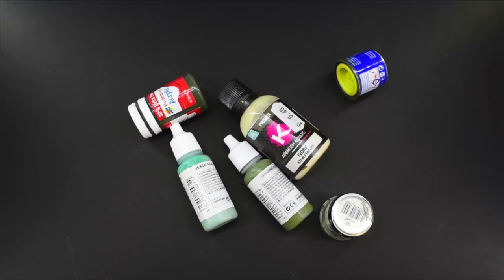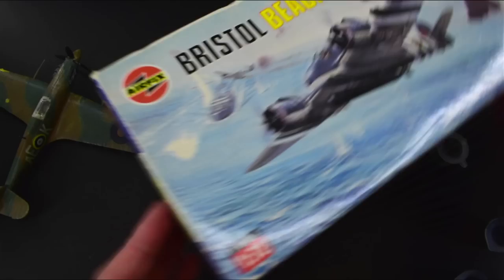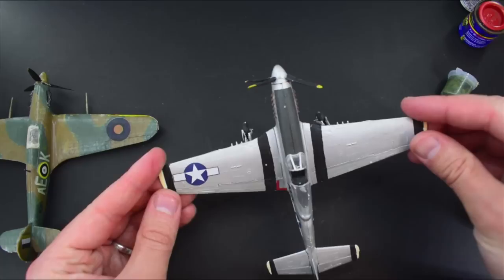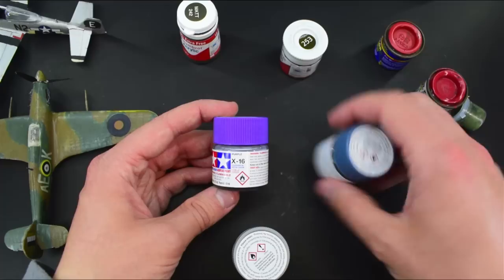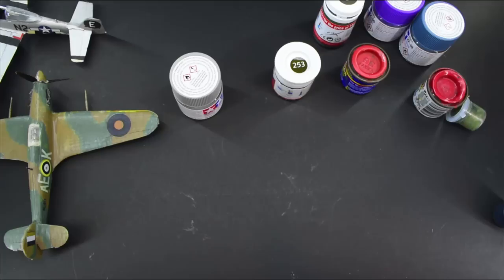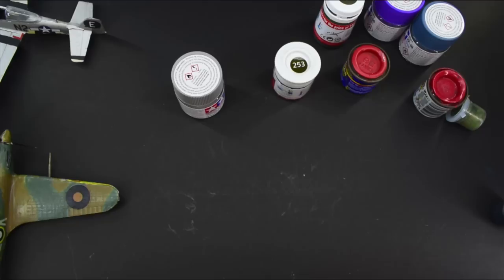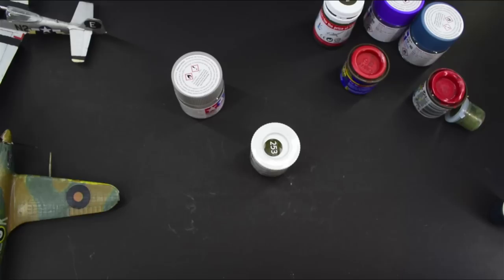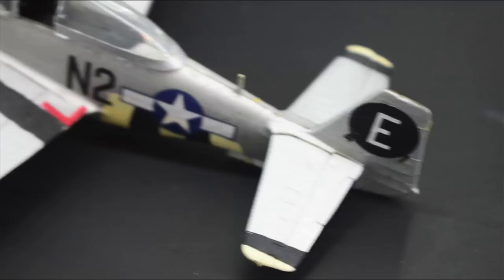From Enamel to Acrylic, Humbrol to Vallejo - Let's talk about my experiences with PAINTS!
I get asked quite often what my opinions are on certain brands of paints. Whilst I do tend to talk about the paints I use during any particular build video, I realised that I didn't have a stand-alone video where I discuss my current experiences and favourite brands!

Join me in this video as I talk about my experiences with model paints, ranging from acrylic to enamel and various different brands I've used, highlighting what I think are the strengths and weaknessess of each of them.

Whilst I haven't used that many brands so far, I do primarily talk about Humbrol, Vallejo, Hataka and Tamiya (with some Kcolors, Citadel (Games Workshop) and Revell thrown in). I also give examples of some of the plastic model kits that I have painted with these specific paints - including my first kit the Airfix Hawker Hurricane, a Heller P51D Mustang, and an Airfix Curtiss Warhawk all in 1/72 scale.

See the my thoughts on my first ever model, the Airfix Hawker Hurricane MkI/IIb in 1/72 scale here:

I do have a bit of a cold in this video which is why the audio (my voice) sounds a little different, and the image quality might look a little different as I connected my camera directly to the PC for recording this one (was testing to see if it could work for possible future livestreams . .  .watch this space I guess) but normal service should resume soon!